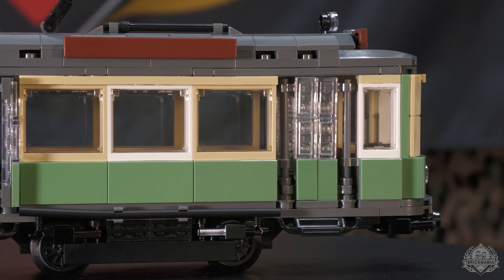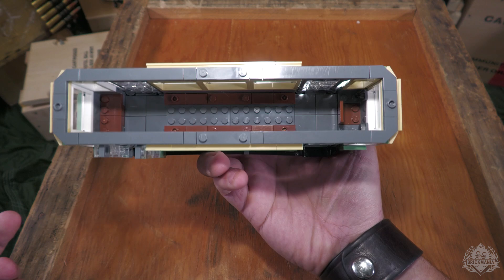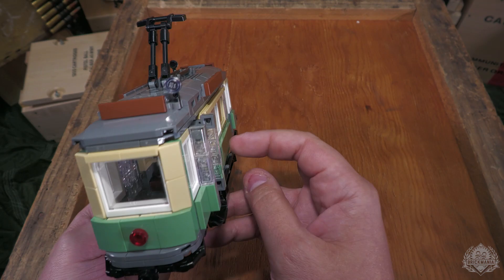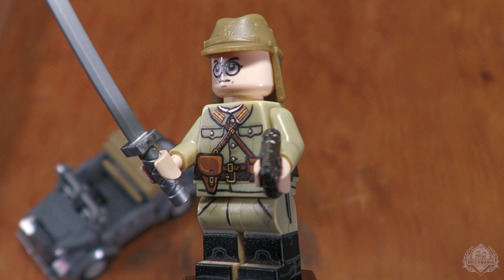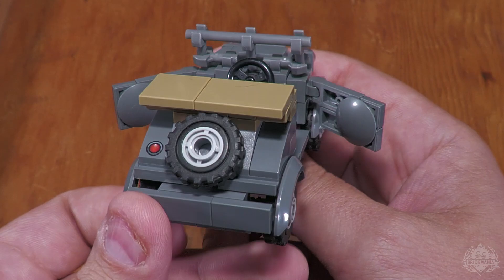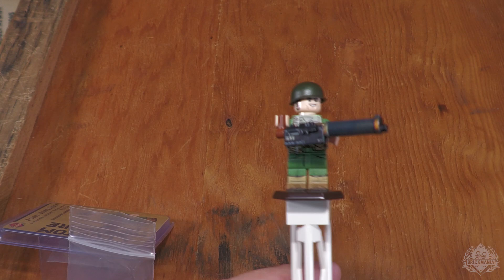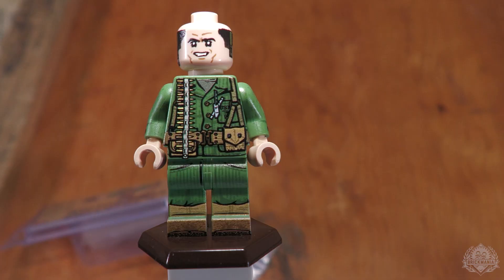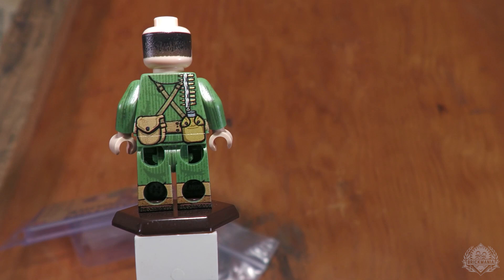John Basilone in Minifig Form!